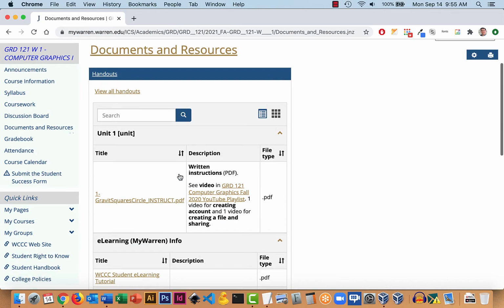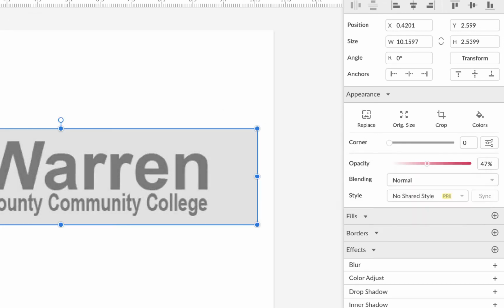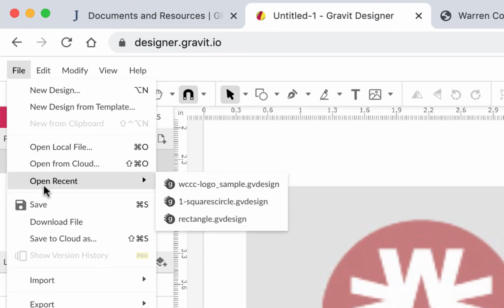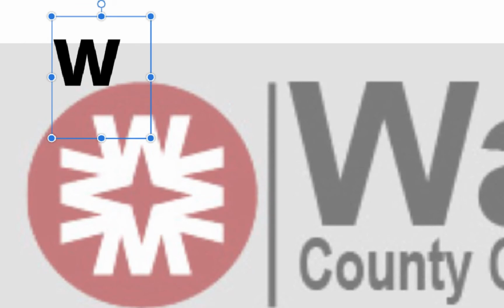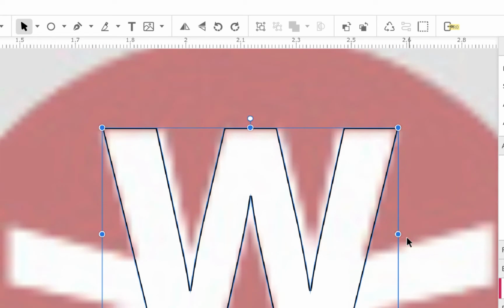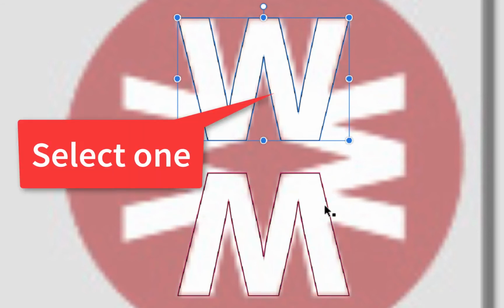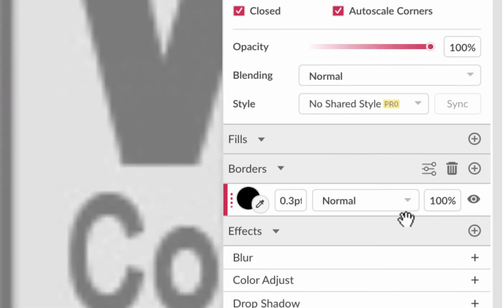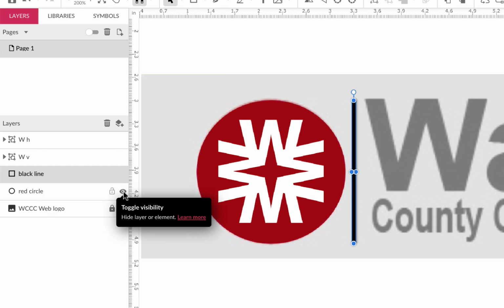2 Gravit WCCC Logo pt1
Tracing a Raster Logo using Gravit. Shape creation, text, text to path duplication, transformations, (scaling, flipping, rotating), layer naming & management.